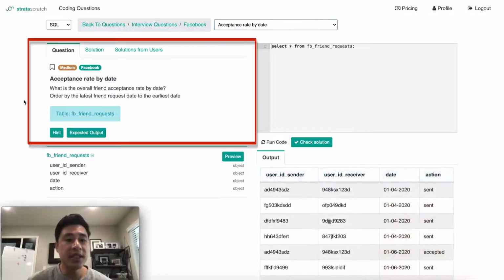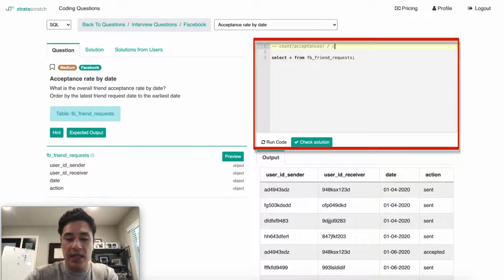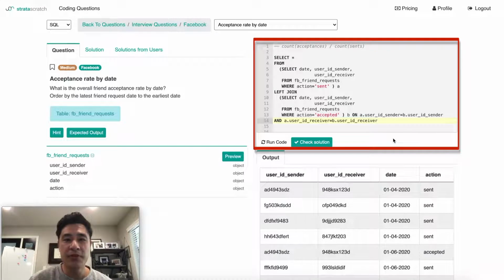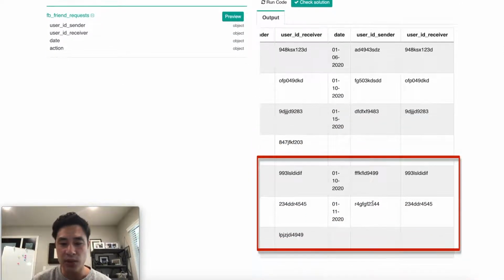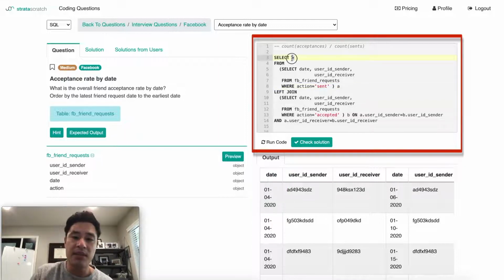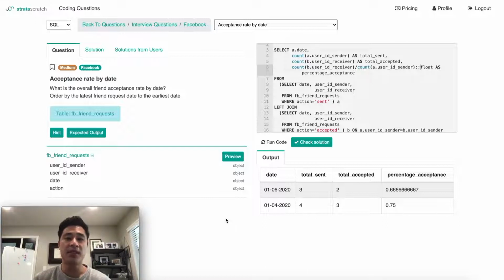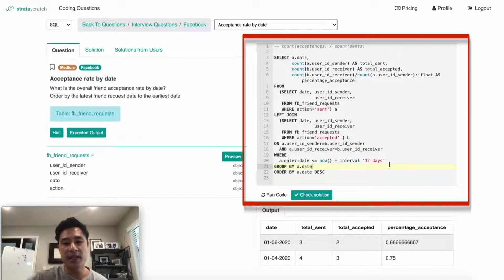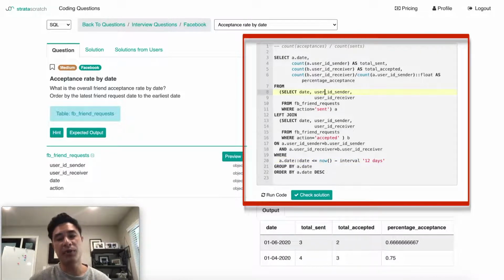How To Discuss Trade-offs in a Data Science Interview - Data Science Interview Tip #5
Hey everyone! In this data science interview tip #5 video, I’m talking about how important it is to carry a data science interview conversation about trade offs when you’re coding up your solution with the interviewer. This way you can add or remove logic that is necessary to solve the question.

This data science question is a real interview question from Facebook. The solution is written using SQL with 2 SUBQUERIES and LEFT JOIN off of one table, basically resulting in a unique type of SELF JOIN. I show one way you can use the date field to calculate friend acceptance rates for all dates in the table/datasets instead of creating a solution that will only output the acceptance rate for one date.

Links:

If you want more SQL or python interview practice with real data science interview questions, There are over 500+ data science interview questions where you can write and run code for free.

If you have any questions or comments, please leave them here!

Data Science interview questions and tips! SQL interview questions and answers. SQL and python tutorial for beginners.